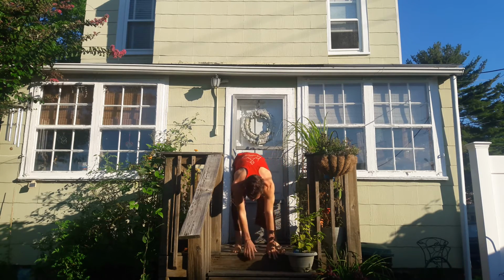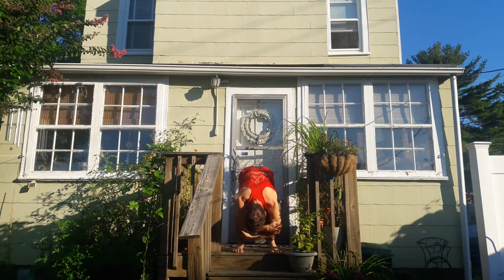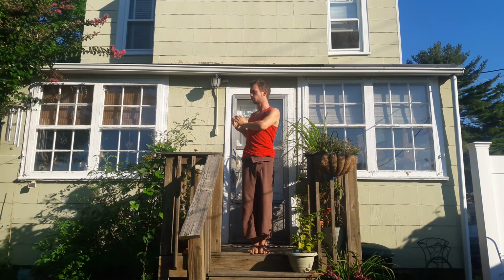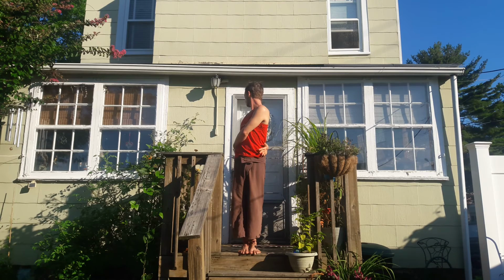A Short Morning Yoga Practice: No space, no problem! Space is Within!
Some people say they don't have the space to do yoga practice. Well, here is a short and simple practice most anyone can do and you just need enough room to stand and sit somewhere really.

Yoga is about taking moments to connect within to yourself. Don't wait for perfect circumstances. Just start with where you are, what you are, and who you are. Doing this will create your own personal motivation and seeminly as if by magic, start to align events that will invite you deeper into your practice. LIke often said, the door may open for you but you still have to walk through it yourself!

to learn more about Yoga and find Sajeeva Yoga events.